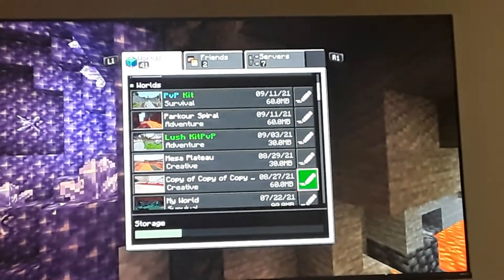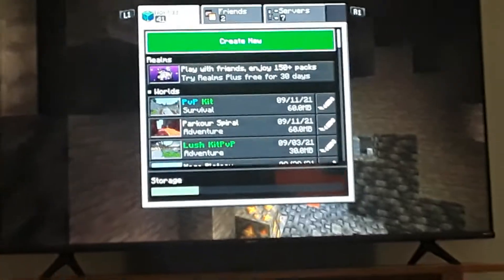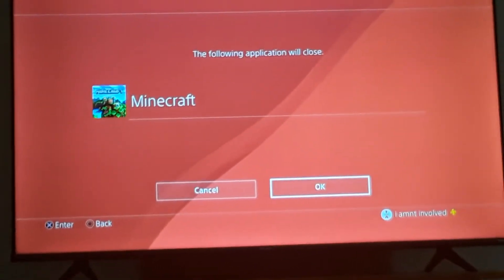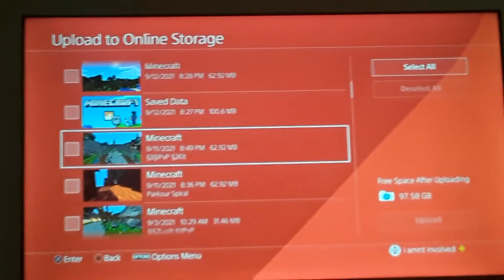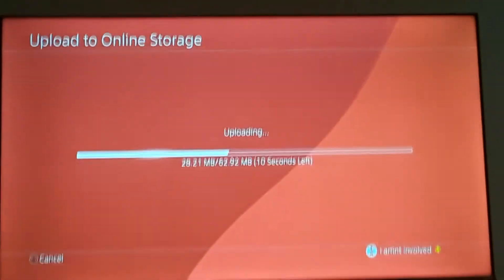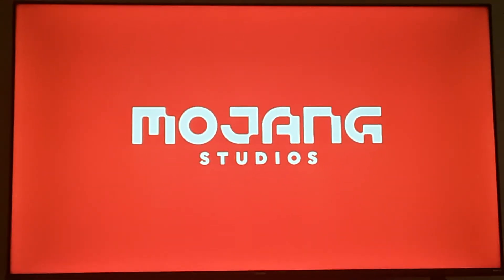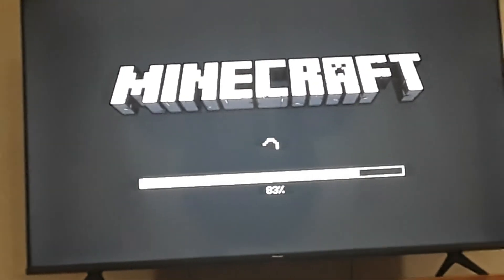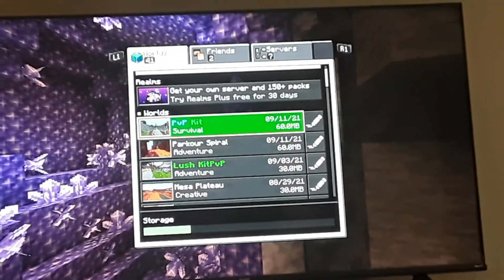How To Get Corrupted Minecraft Worlds Back (Ps4)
If this doesnt work do the same thing except when you click application saved data management, click saved data in online storage. then do the same steps afterwards by clicking o. your world and downloading it 2 system storage